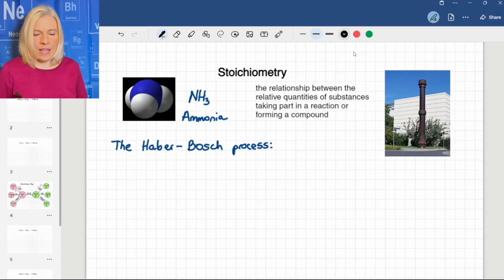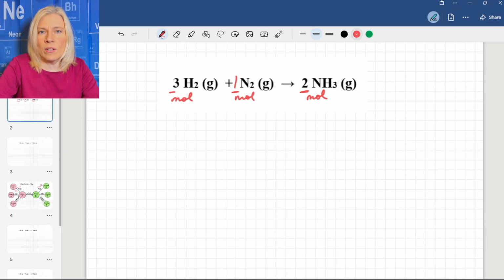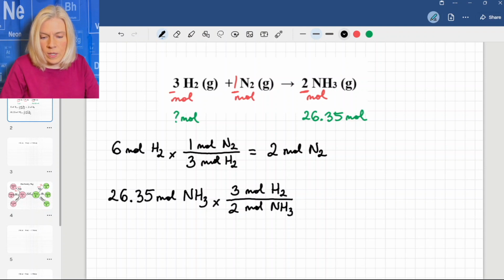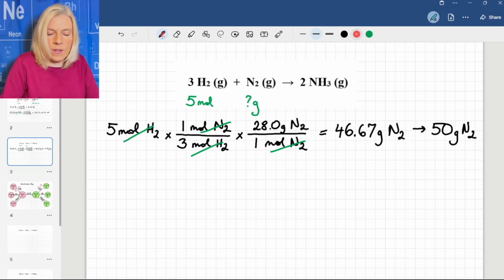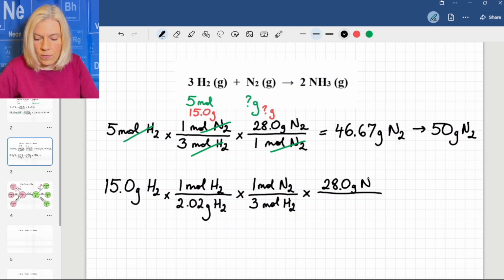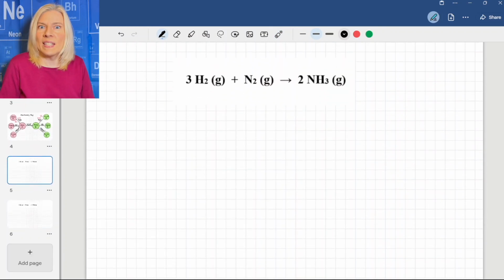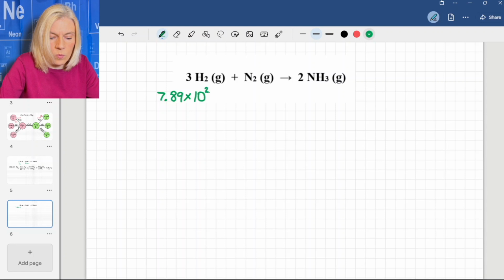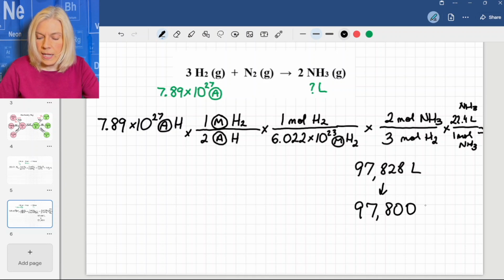Intro to Stoichiometry